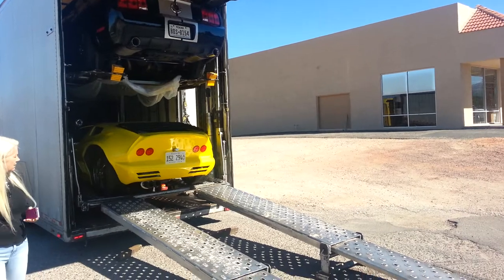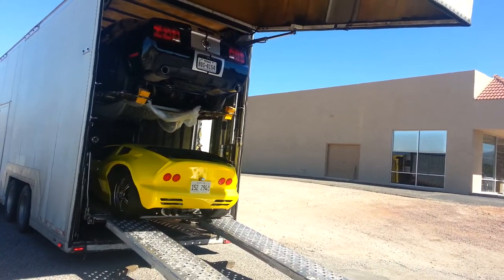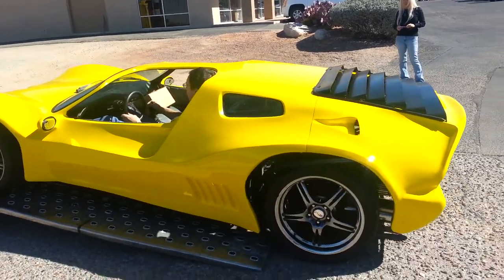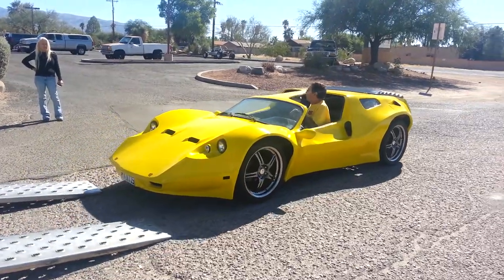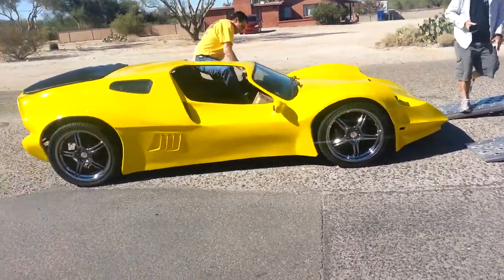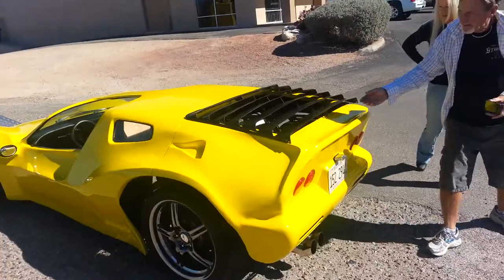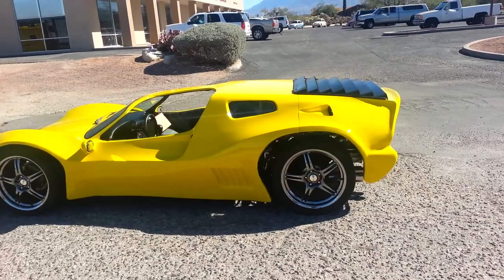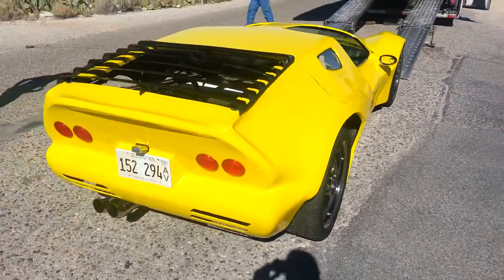A Mantis at Chirco.com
Had a customer drop off a rare Mantis Kit Car today.  All the VW parts on and in it were purchased from Chirco.com. Looks like we will be doing some transmission work and helping them finish the car now that it's in Arizona.